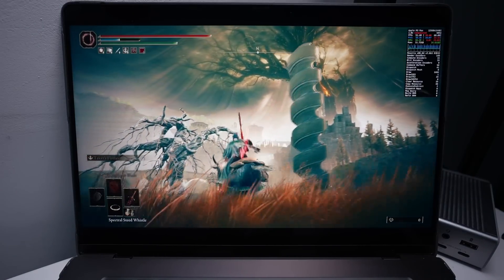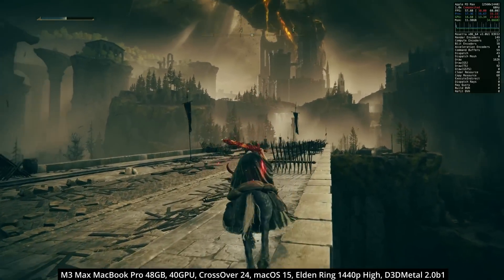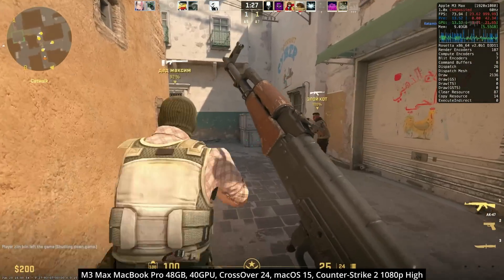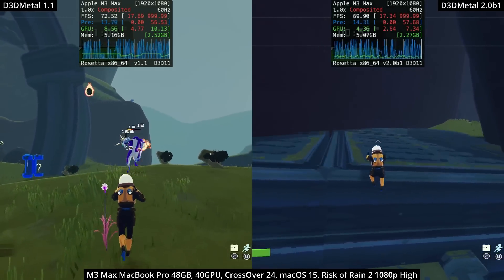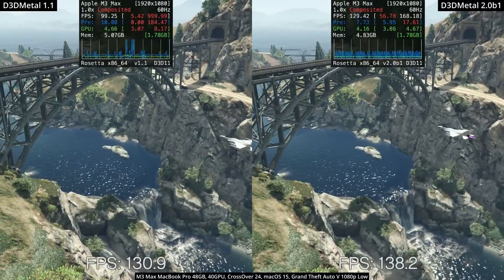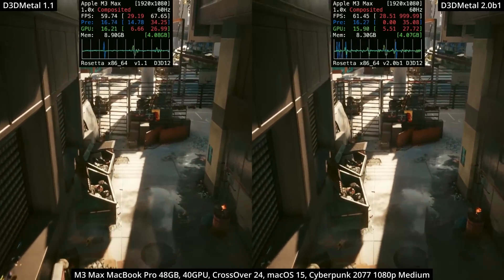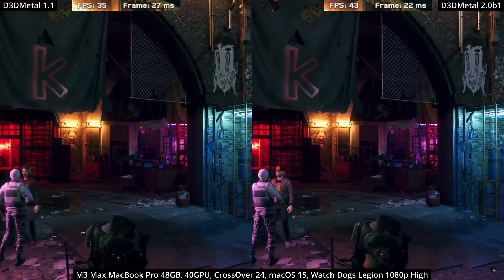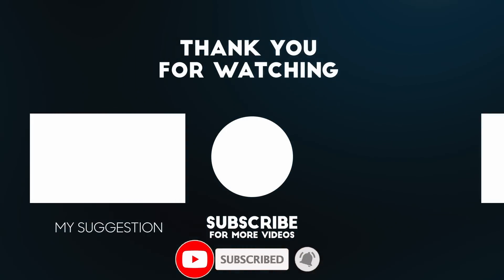GPTK1 vs GPTK2: How will these 7 Windows games perform on Mac?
Timestamps:
00:00 How much faster is Game Porting Toolkit 1 vs 2?
00:23 Elden Ring Shadow of the Ertree
01:14 Counter-Strike 2
01:53 Risk of Rain 2
02:20 GTA V
02:54 Cyberpunk 2077
03:36 Far Cry 6
04:07 Watch Dogs Legion